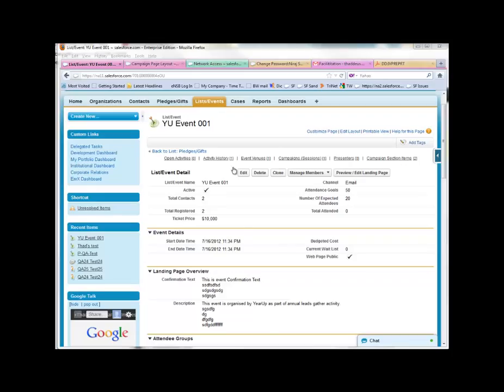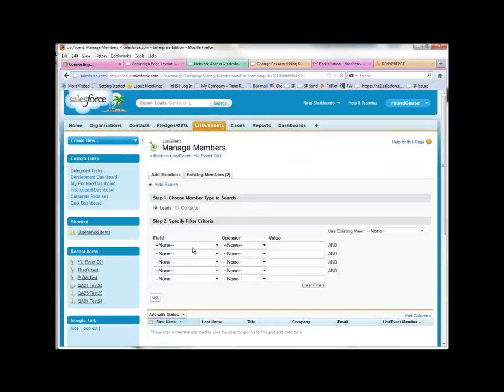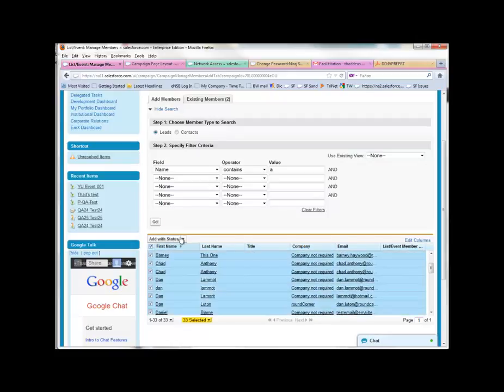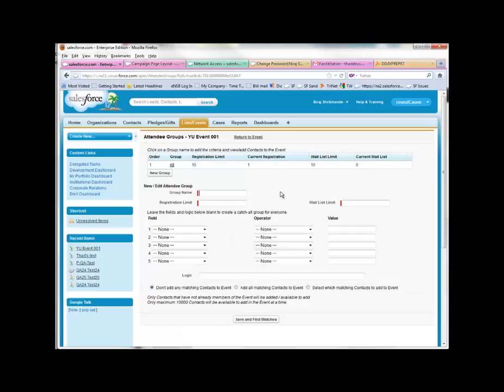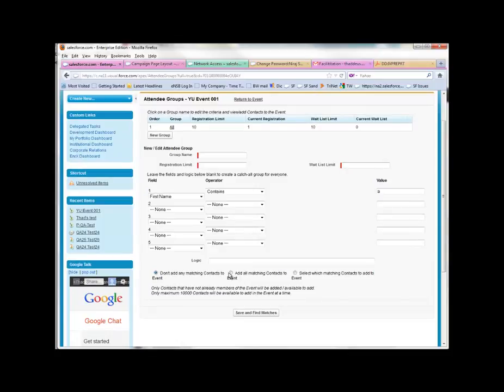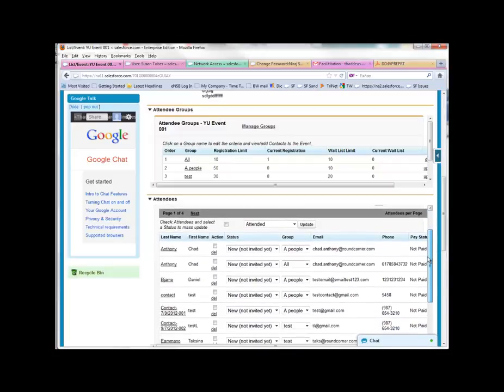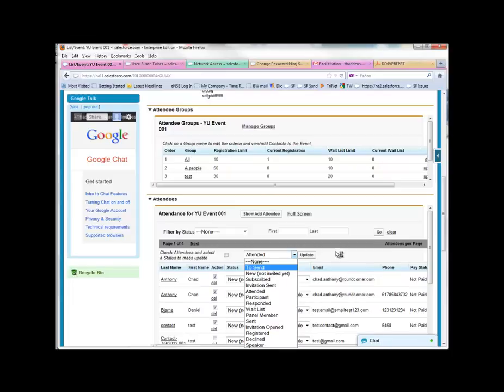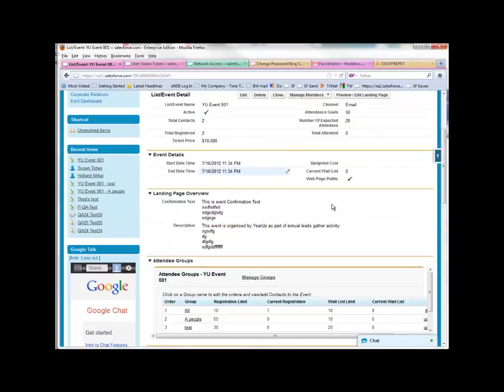managing Attendees and groups 07.16.12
managing attendees